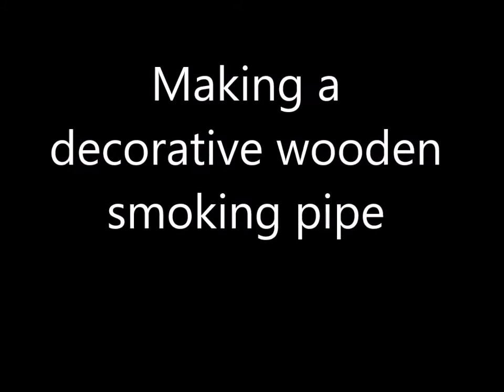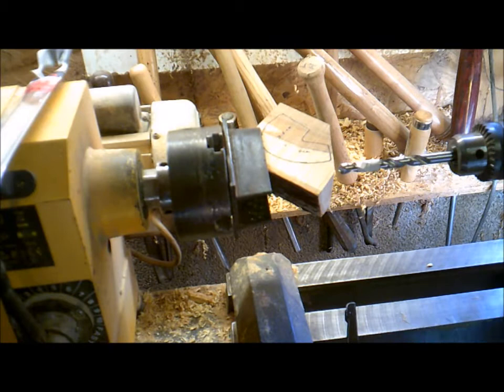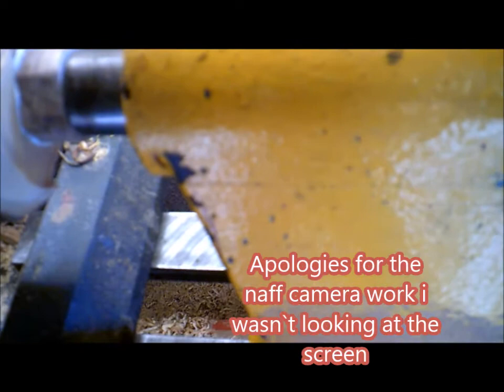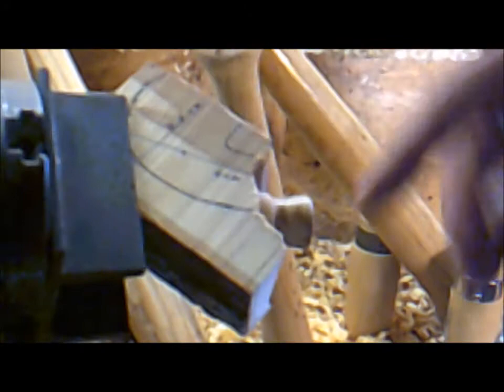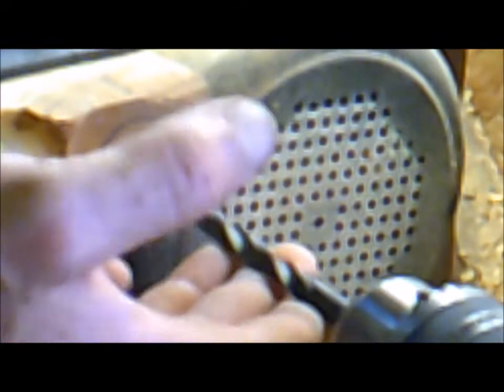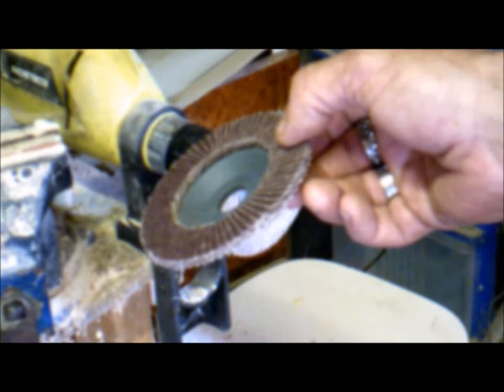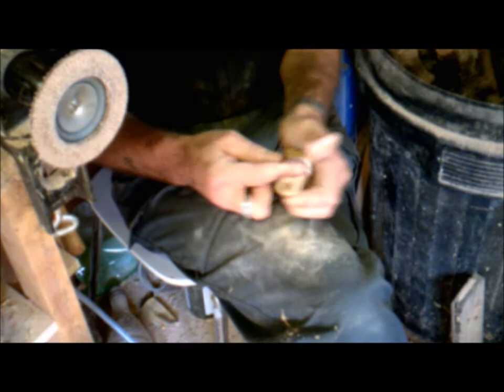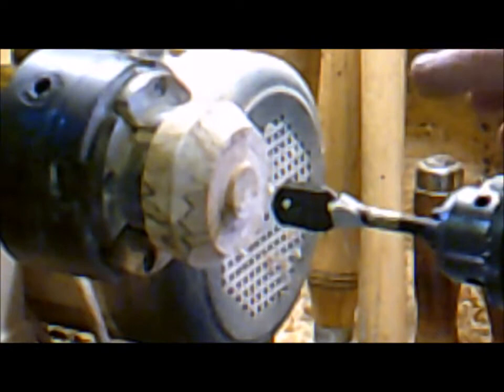making a decorative smoking pipe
Making a wooden smoking pipe with a lathe and a drill, the desighn may look complex but the basic idea will still give good results to the novice pipe maker.